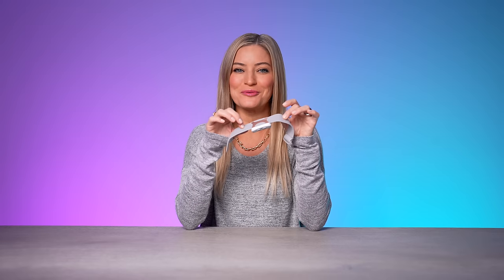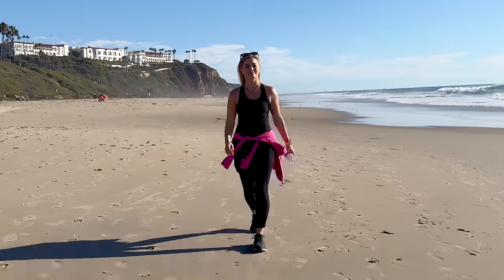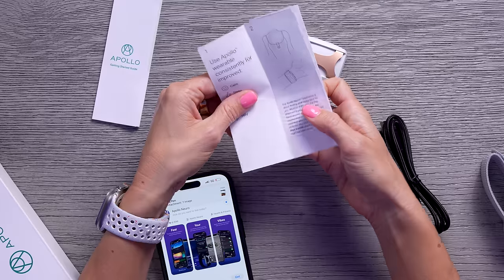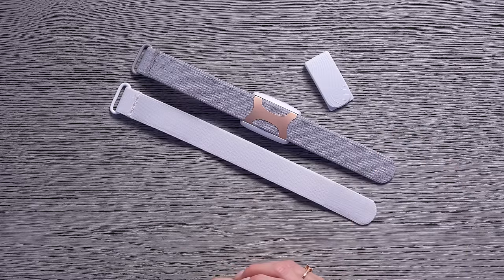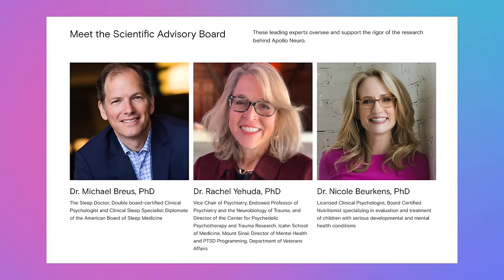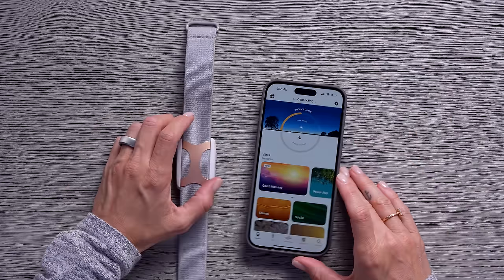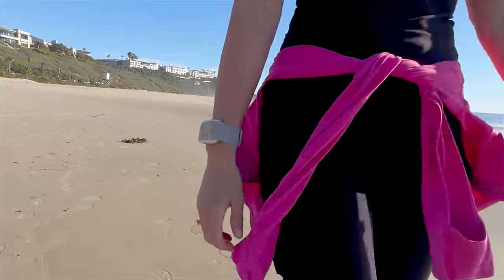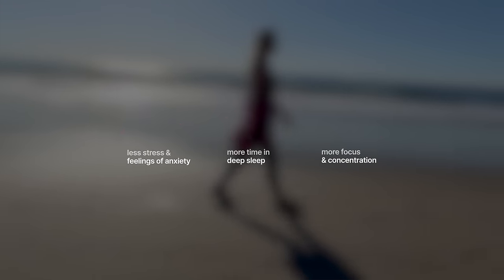How this new wearable can improve your life - Apollo Neuro Review!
Apollo, a new popular wearable helps you sleep better and stress less through soothing vibrations! to save up to $70 off during Apollo's Black Friday Cyber Monday sale happening November 17th - 27th!